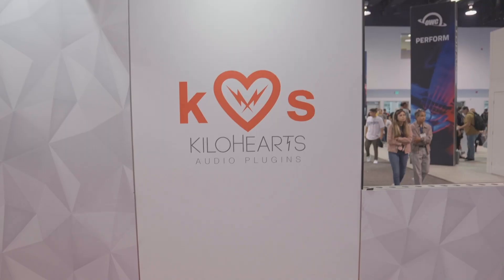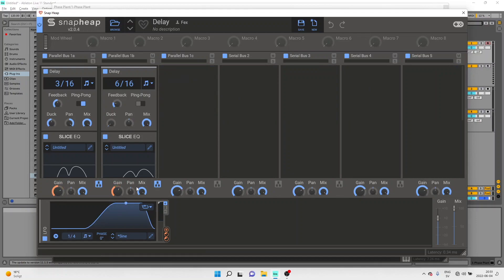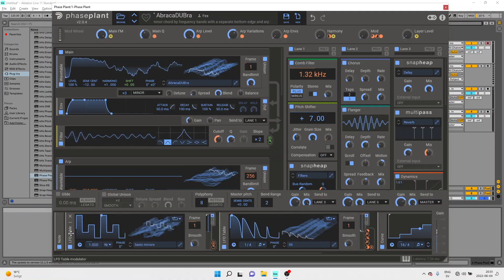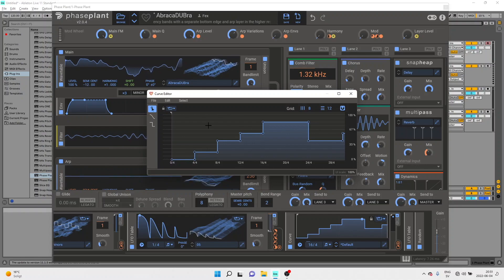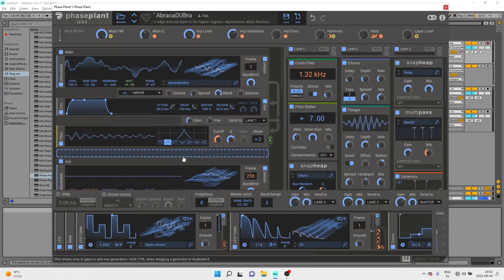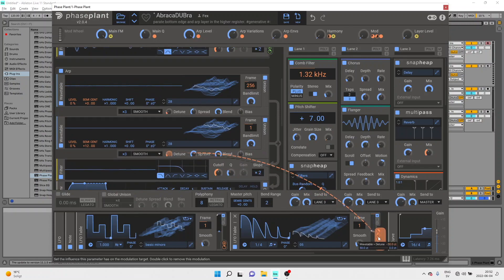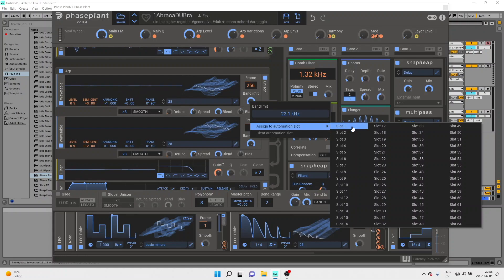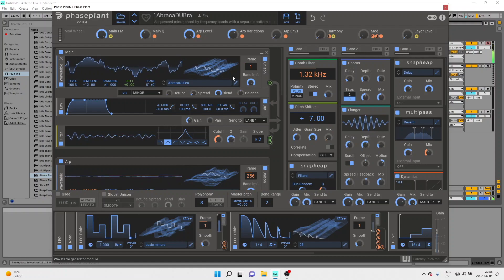New Features in Phase Plant from Kilohearts at NAMM 2022!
In this video, George goes through new features in Phase Plant and the wider Kilohearts ecosystem of plugins at NAMM 2022!

Phase Plant is a multi-award-winning, semi-modular softsynth developed for music producers and sound designers. With a unique combination of top-quality processing, creative freedom, and an intuitive workflow you will be creating amazing patches in no time. Explore limitless combinations of generators, modulators, and effects to discover and refine your own original sound. Imagine the possibilities...

Build the Synths of your Dreams
 - Phase Plant’s open modular architecture gives you the freedom to design anything from compact synths to complex evolving patches within an ecosystem that is fun and intuitive to use.

Superior Signal Generation
 - Choose from regular waveforms, wavetables, samples, and noise for your source sounds. Make use of an extensive selection of factory wavetables or design your own with Phase Plant’s advanced Wavetable Editor.

Essential Effects Included
 - Phase Plant comes with Kilohearts Essentials, a large range of useful effects plugins. These are all available as Snapins to be combined and modulated as you desire in Phase Plant’s three effects lanes.

Mind-Blowing Modulation
 - Phase Plant’s unique modular modulation section allows you to connect modulators and utilities in an infinite number of combinations for ultimate control, or ultimate chaos.

FM from A to Z
 - Unleash the true potential of audio rate modulation with the power to cross-modulate (and even self-modulate) volume, frequency, and phase between all signal generators. Explore new and unusual tones and textures for your productions.

Express Yourself with MPE
 - With all those effects and modulation available, why wouldn’t you want to get expressive with it? MPE compatibility allows you to control not just the notes and velocities but fine pitch, pressure and timbre too, which means you can really play those presets with unprecedented levels of articulation and variety.

Created by Experienced Developers
 - At every point in the signal chain, all Kilohearts software is optimised for the highest quality audio generation and processing with the lowest possible CPU load.

 - Once you buy a license for any Kilohearts plugins you will get all future updates for free. Kilohearts won’t charge you a penny for new versions.